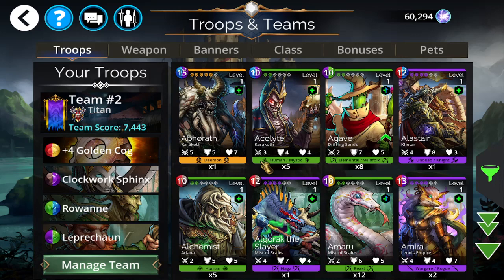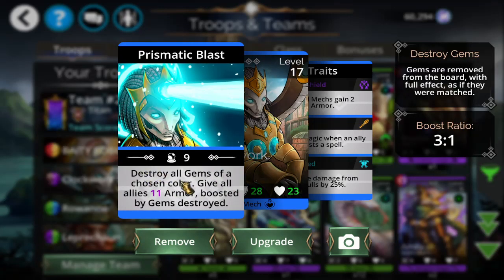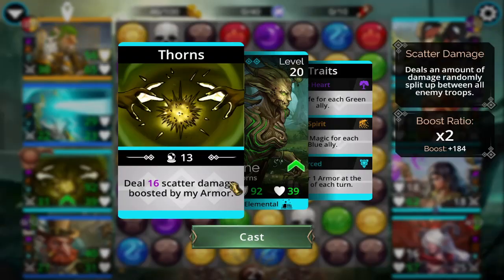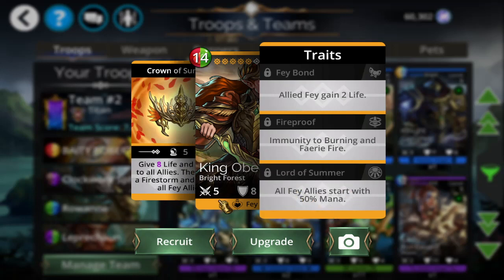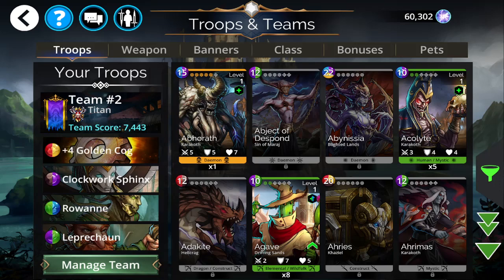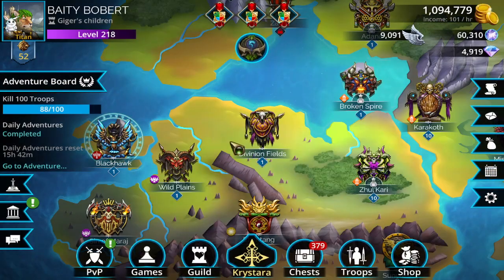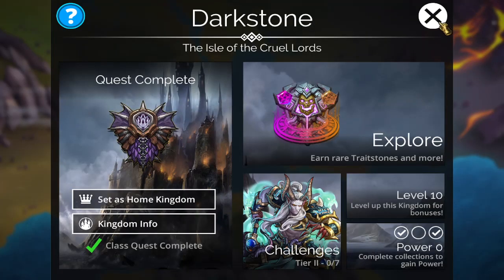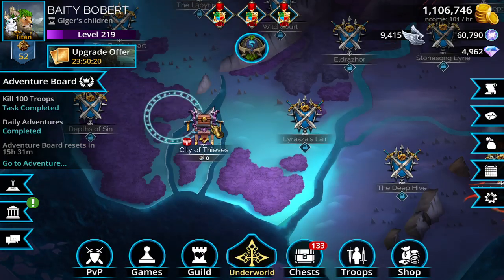Gems of War Rowanne Teams / How to build rowanne teams / New Account Playthrough 2nd beginner guide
Gems of War video going over everything you need to know about the rowanne team one of the best teams in the game thats essential for all players from beginning to end game.